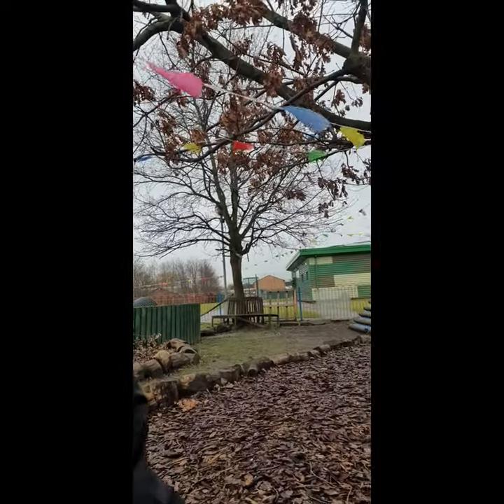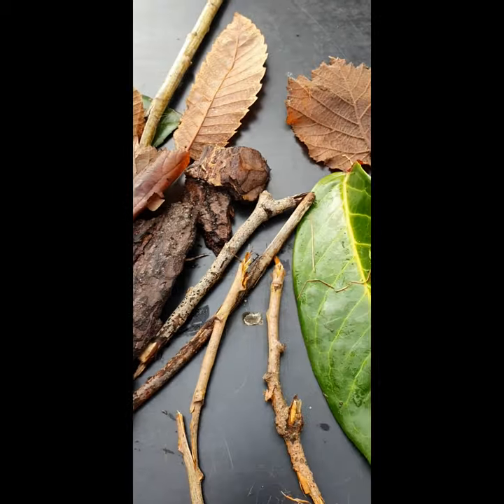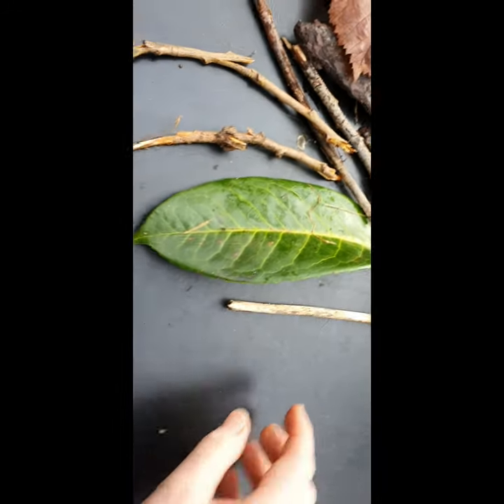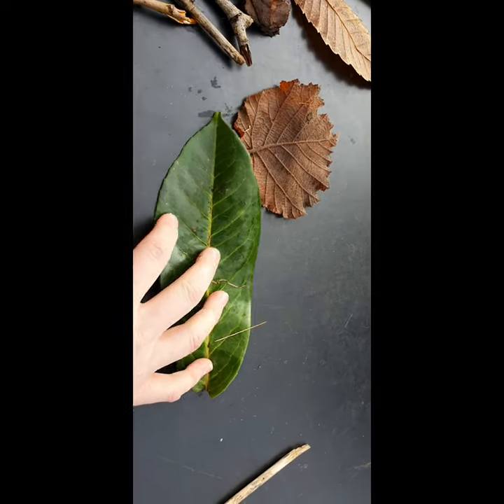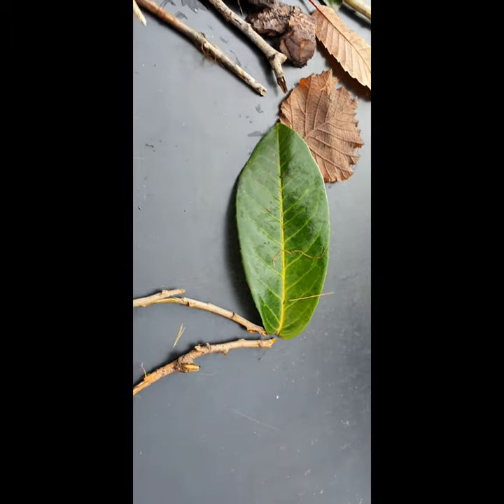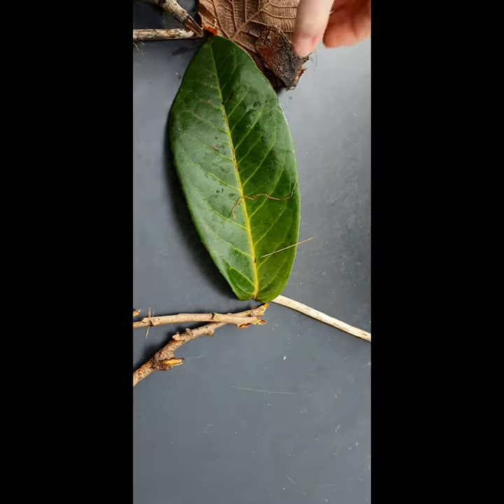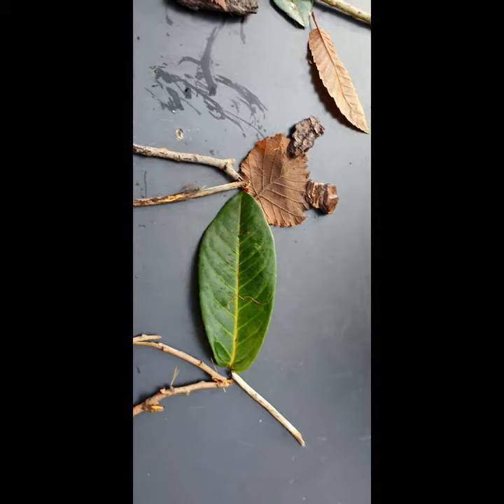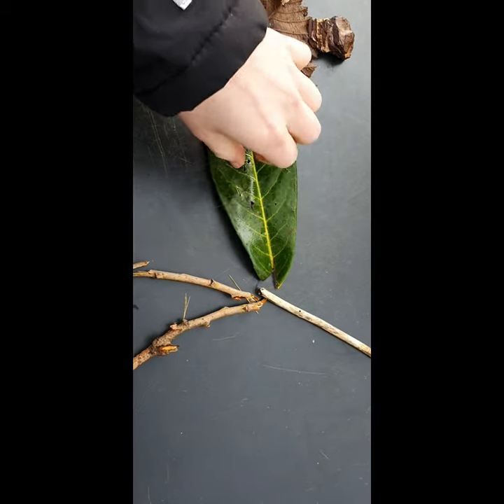Forest School: Picture Frames